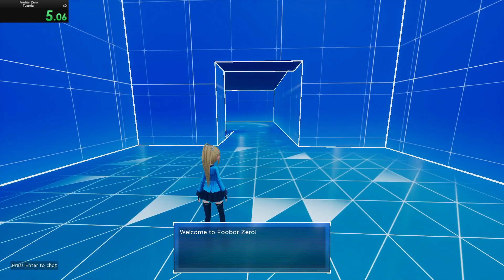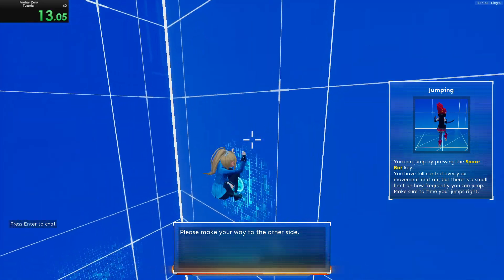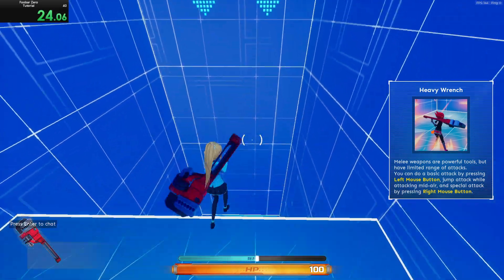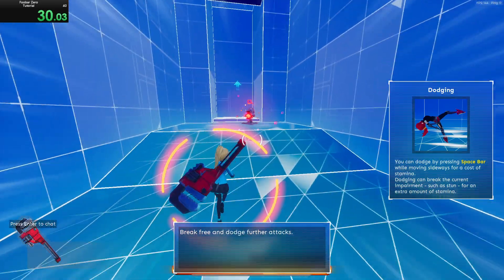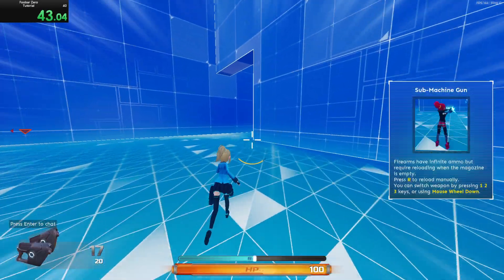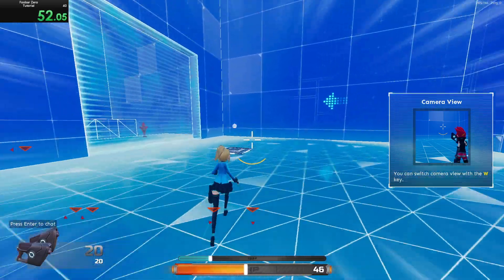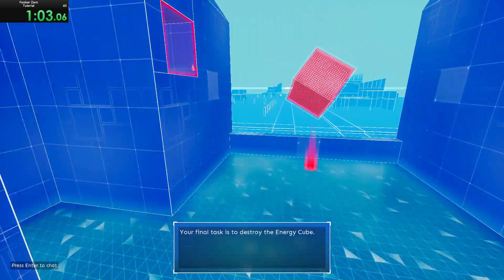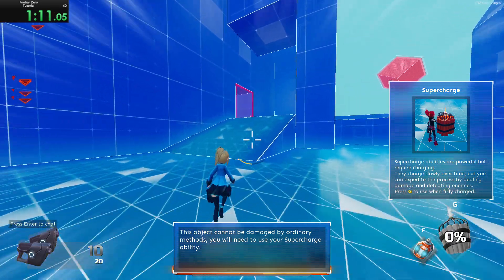Foobar Zero - Tutorial Speedrun - 2:07